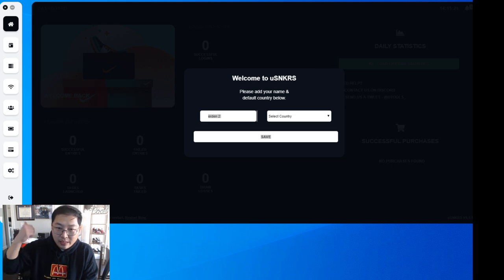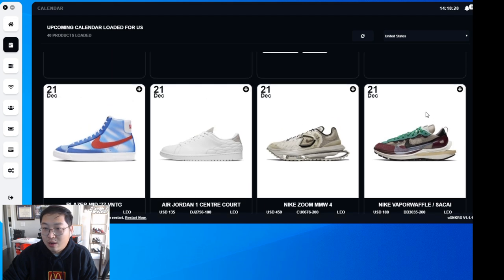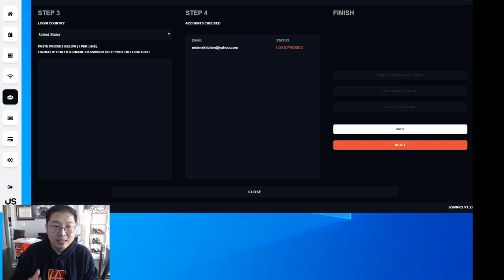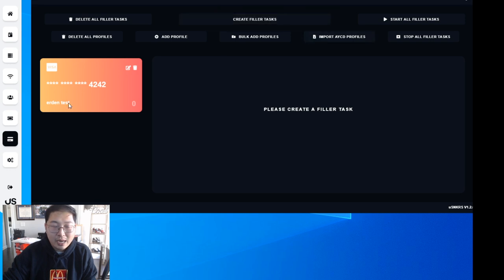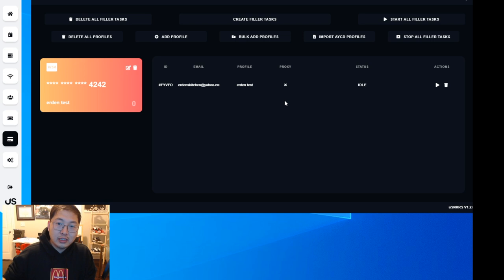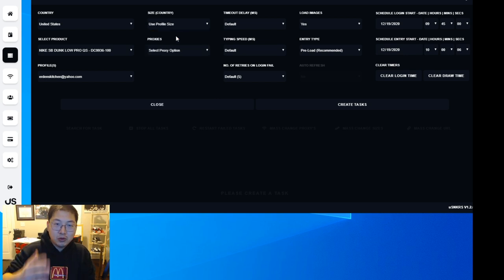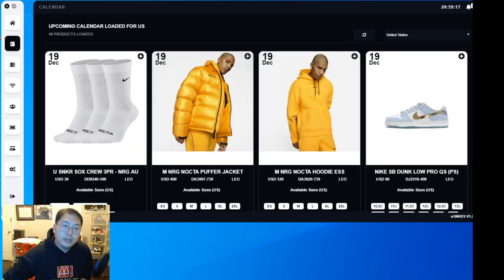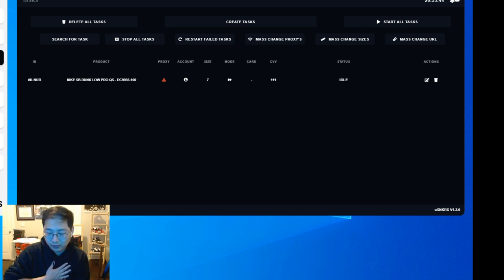Erden's Kitchen - [Learn with Erden] New King of SNKRS BOTTING? Tutorial for uSNKRS made by uTools.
The new Learn with Erden episode is back!
Today we dive into a new and upcoming Nike SNKRS bot, uSNKRS, made by uTools, a great automated bot that helps increase your chance to cop limited releases from Nike SNKRS!!!

Bot Tutorial for uSNKRS

Share with me your comments, tips, advise, criticisms, anything you want to get off your chest, subscribe to my channel if you enjoy my content and want to see more; like this video if you enjoyed the viewing experience.